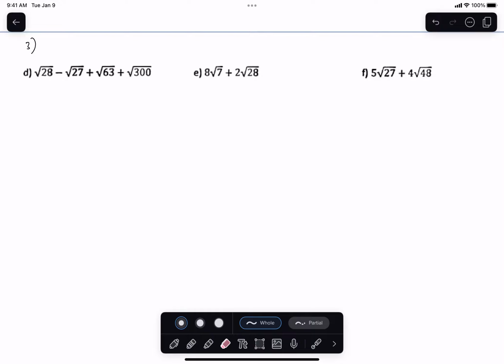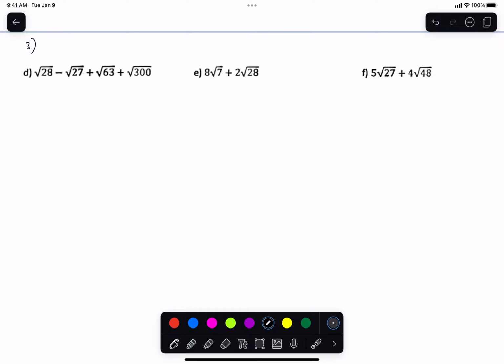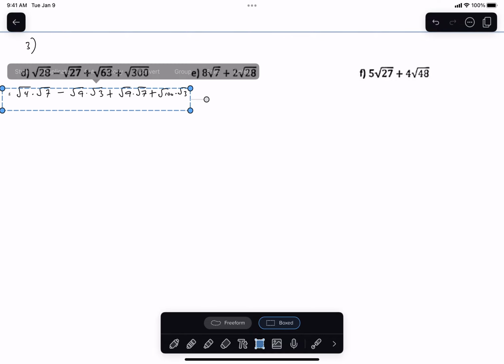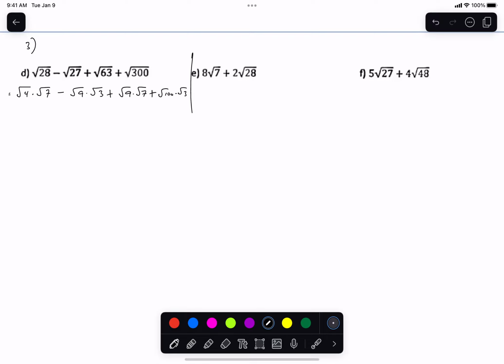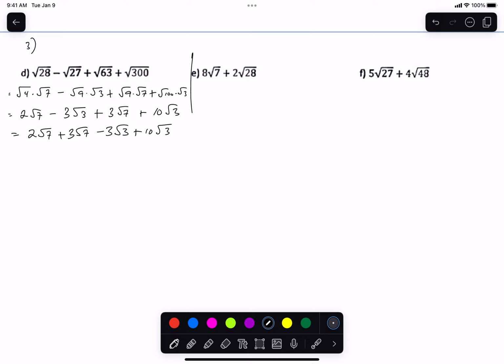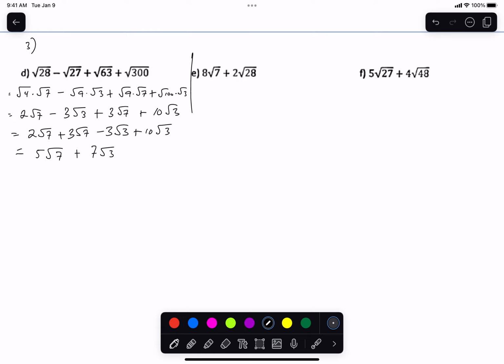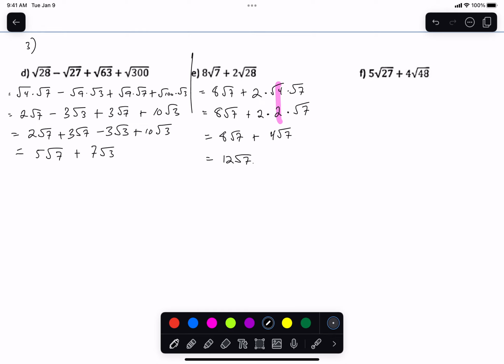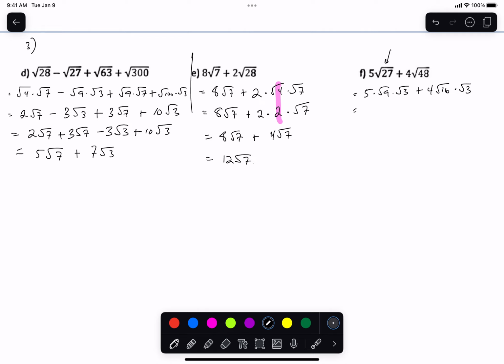Radicals Review Worksheet #3 (d-f)